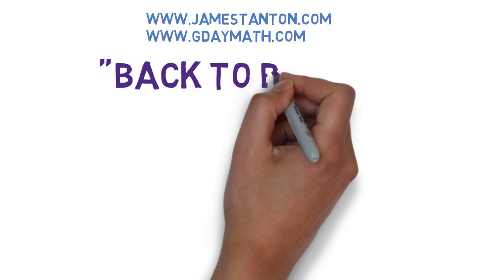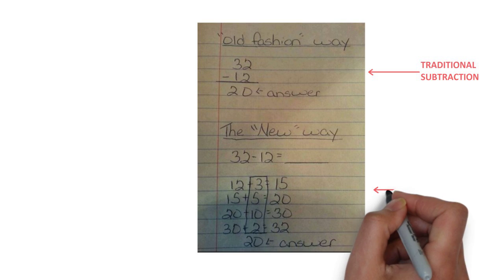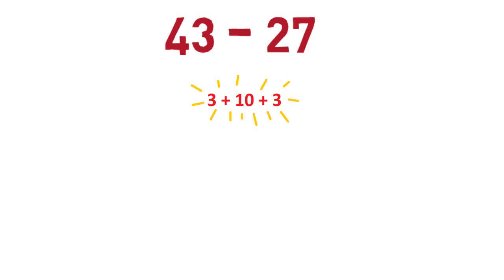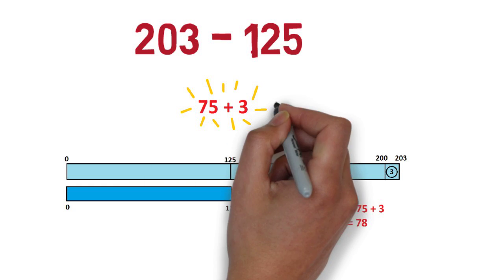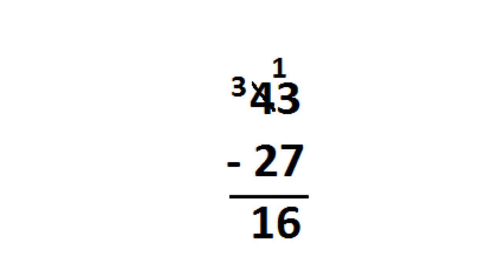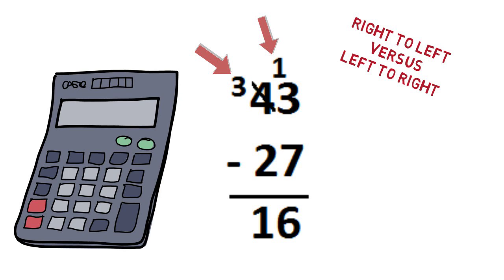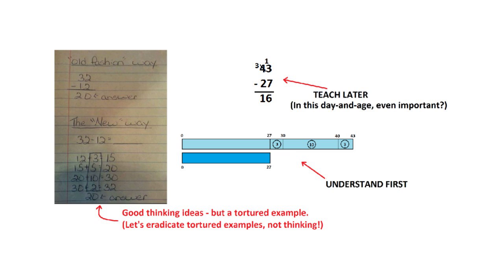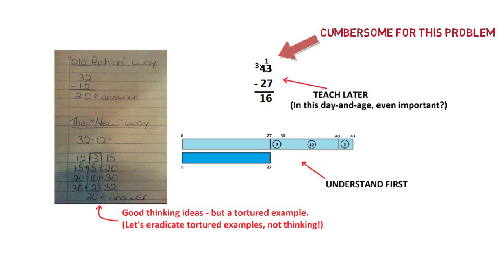Back to Basics in Math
Some thoughts about recent calls for a return to basics in mathematics classrooms.